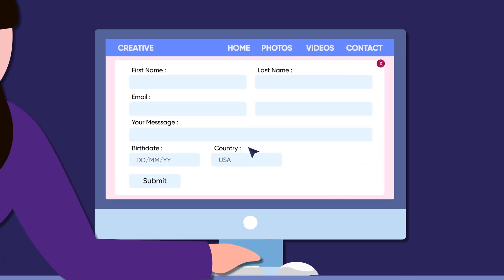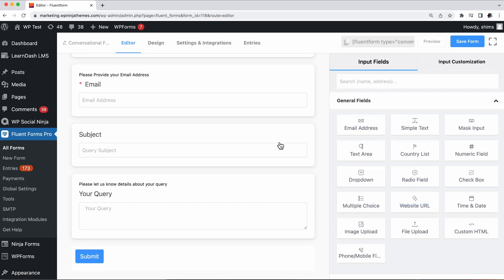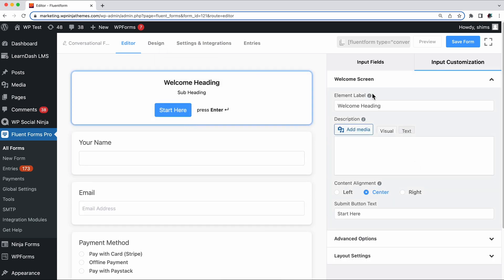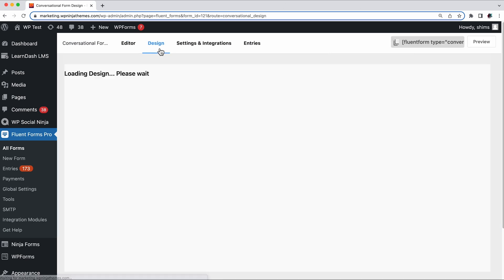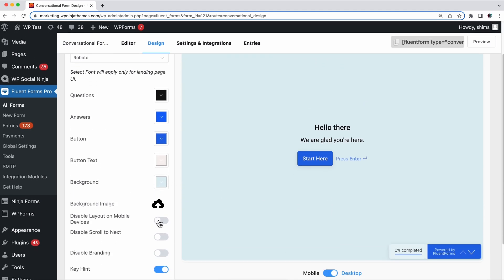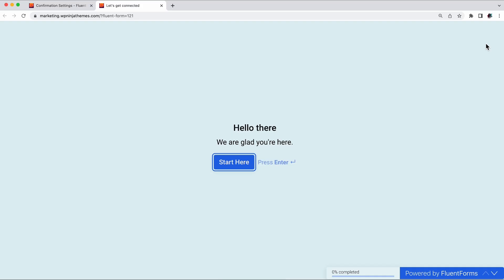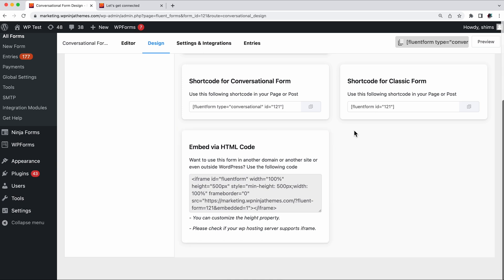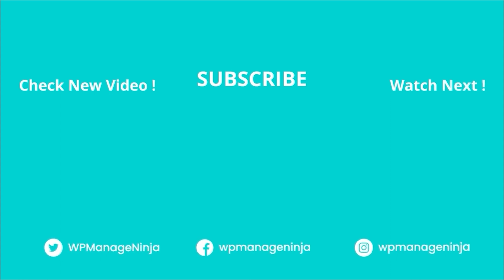Create Conversational Forms with Fluent Forms - The All-in-One WordPress Form Builder Plugin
Usually people get bored filling in some lengthy forms. But not with Fluent Forms’ Conversational Form. It can glue users to your form all day and they’ll be happy to answer every question. It’s easy, it’s fun, and comes very handy to get your users attention!

In the video:
Intro
Fluent Forms’ Conversational Form
How to create a conversational form
How to set up confirmation message
Share your form on different platforms

Fluent Forms is the most lightweight WordPress form builder allowing users to create beautiful, interactive, and super-fast WordPress forms in just a few minutes. It is packed with amazing prebuilt form templates, integrations, input fields, and so much more.

If you want to check out Fluent Forms, the following features could pump you up:

Sleek layout design
45+ amazing input fields
Conditional logic
Searchable smart options
Partial Entries
Redirection after form submission
Form scheduling
Form restriction
Spam protection
Email notification
Email summaries
Custom CSS & JS

Try Fluent Forms once, and you’ll never want to get back elsewhere, that’s a promise.